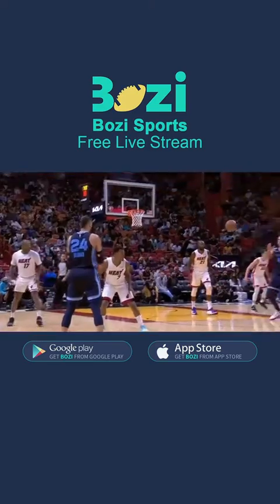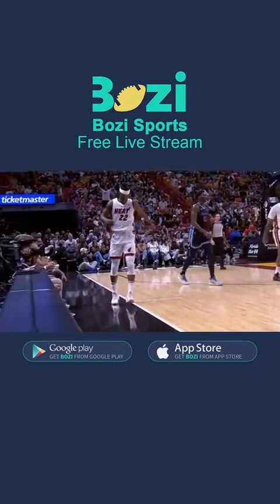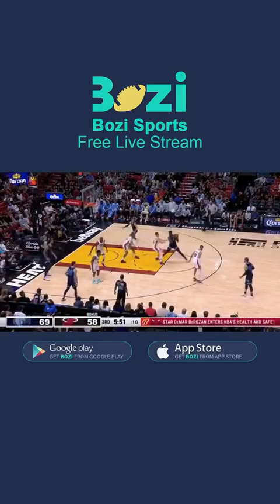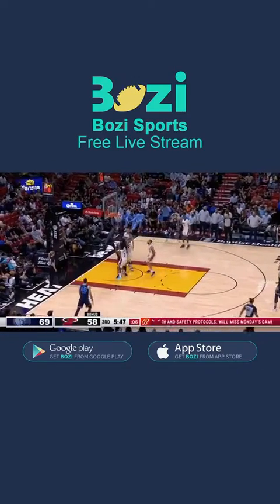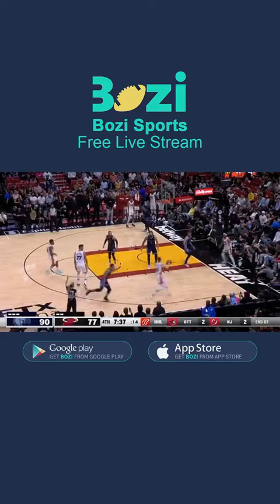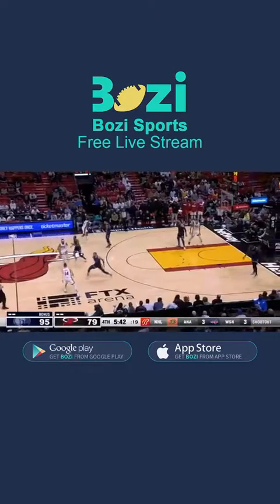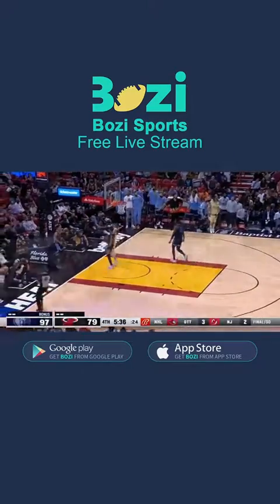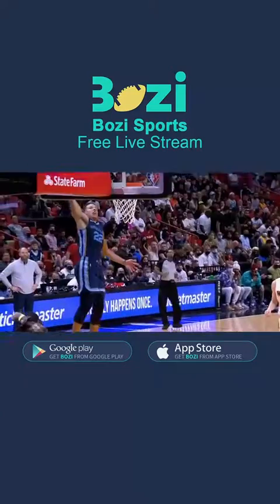The Grizzlies defeated the Heat in an away game and scored five consecutive victories.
To watch sports live stream for FREE, welcome No membership needed. All for FREE.